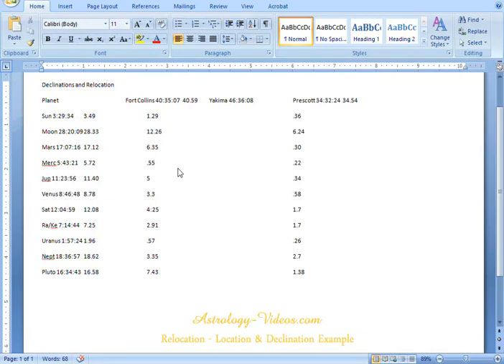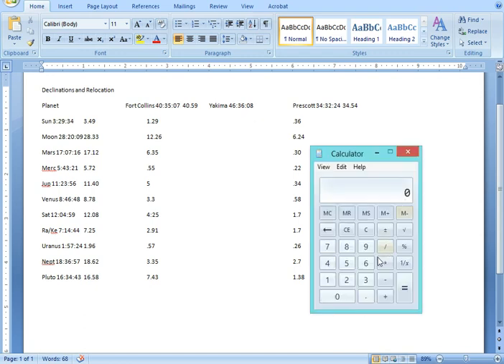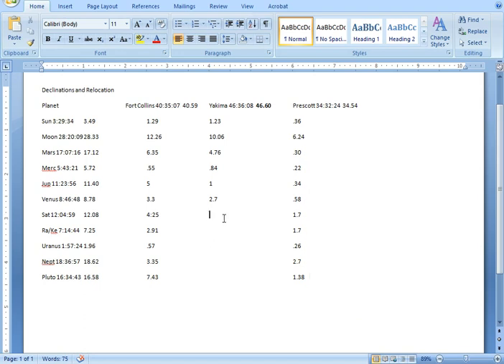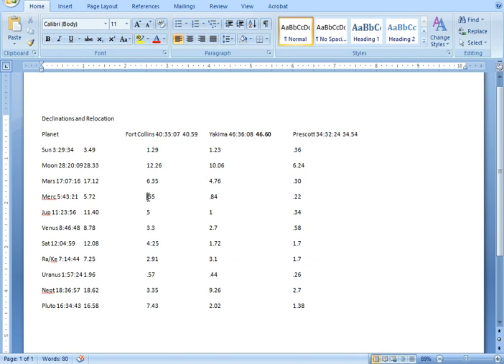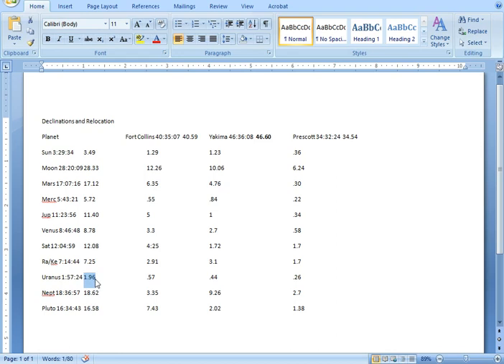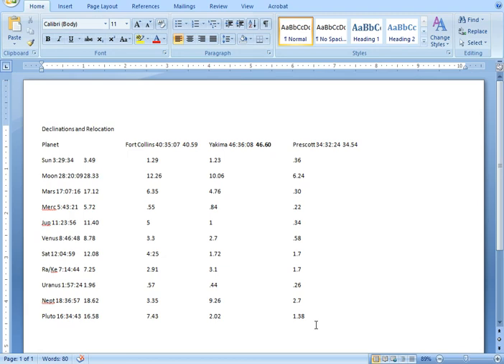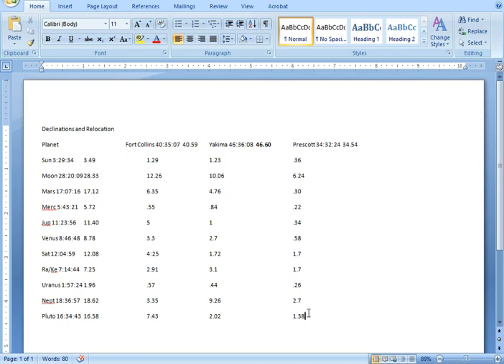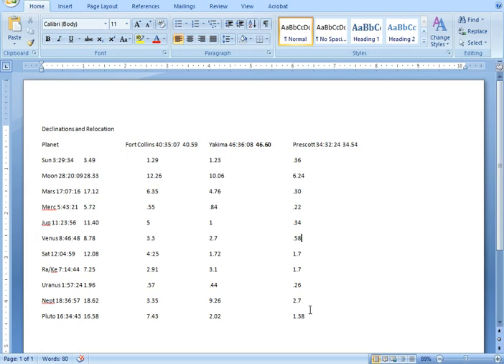4 Declination & Location Example